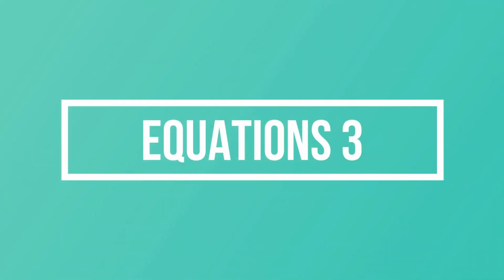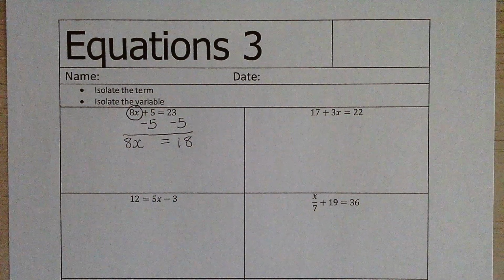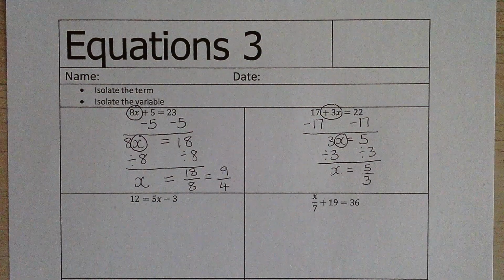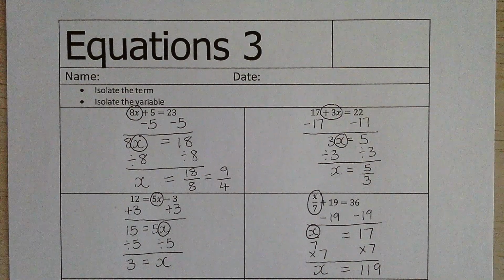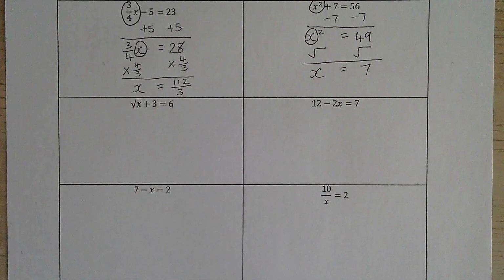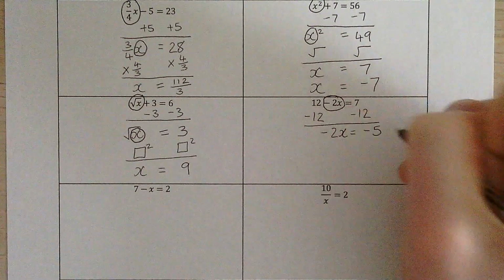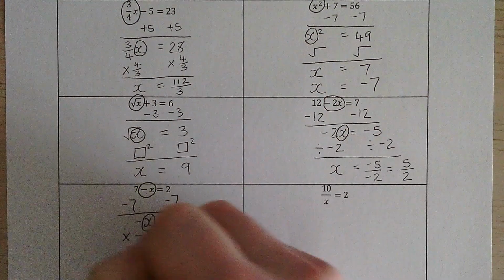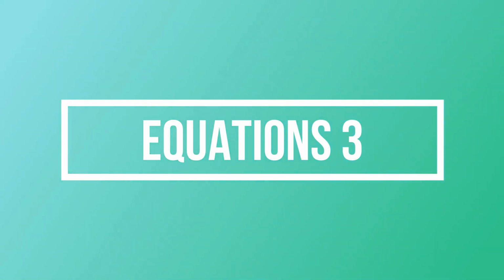Secondary Mathematics | Equations 3